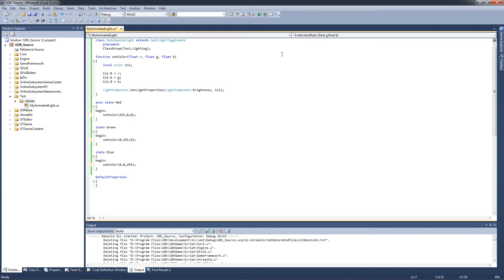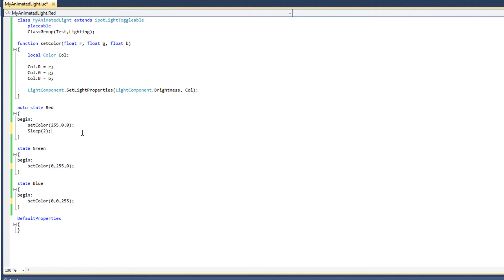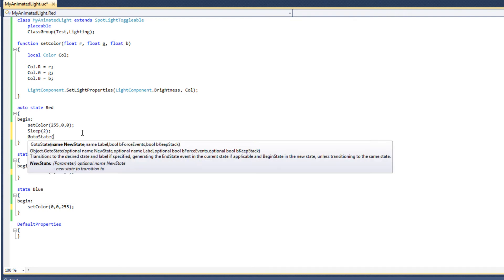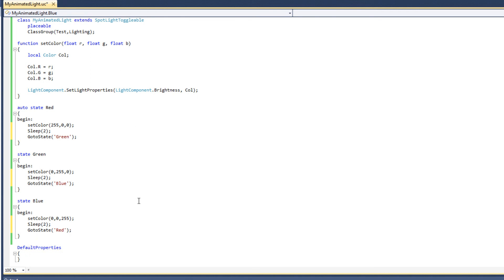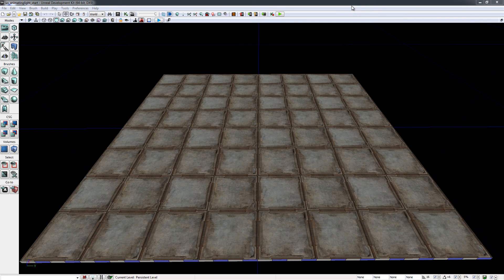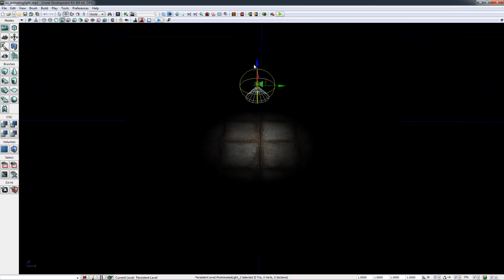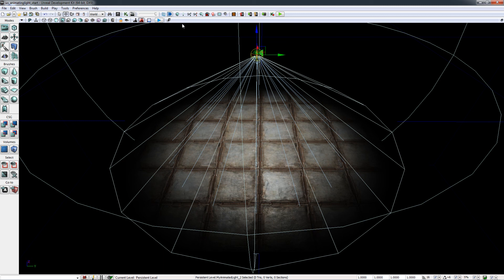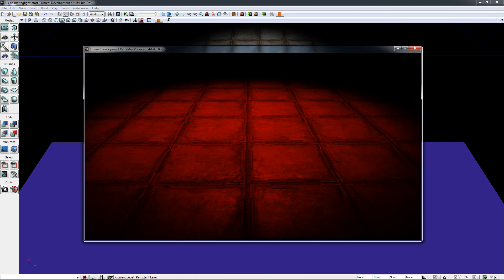UDK Unreal Script and Lighting #3 - Tutorial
Free video tutorial by Alan Thorn on how to animate the color of a dynamic light using Unreal Script in the Unreal Development Kit (UDK). This tutorial uses the July 2011 build of the UDK. This is the first video of a three-part tutorial. More information on game development can be found